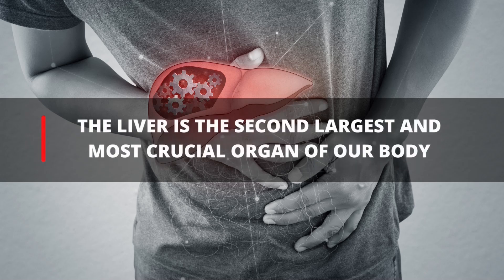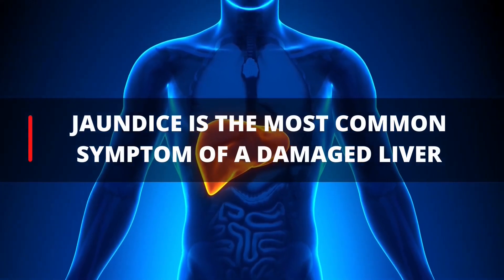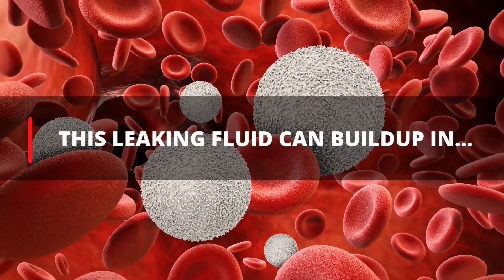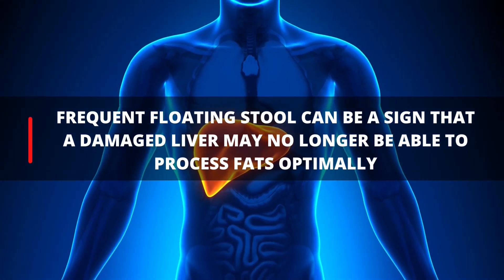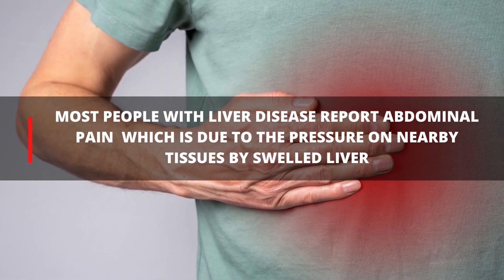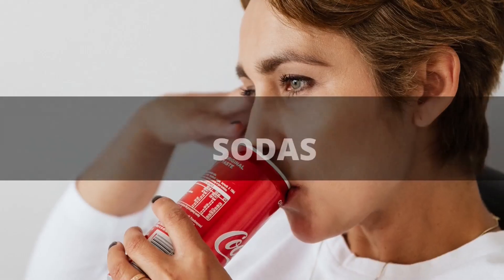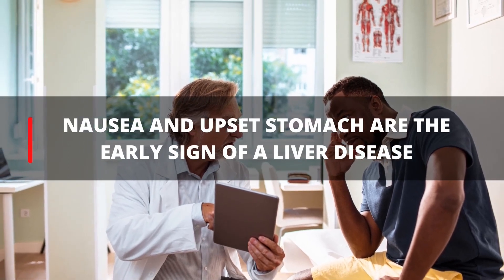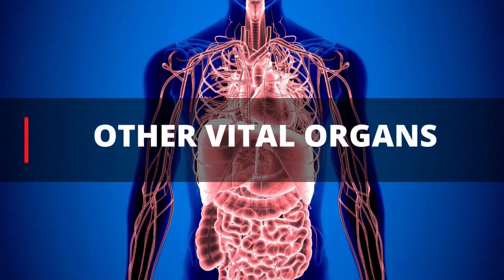12 Signs Your Liver is not Working Properly | warning sign of damaged liver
This video contains 12 signs of a damaged liver

Timecodes -
0:00 - Intro
0:33 - (1)Jaundice
0:50 - (2)Fluid retention
1:18 - (3)Dark urine
1:34 - (4)Pale stool
1:53 - (5)Extreme fatigue
2:14 - (6)Abdominal pain
2:30 - (7)Bad breath
2:52 -(8)Frequent digestive problems
3:09 - (9)Heavy liver
3:32 - (10)Nausea
3:43 - (11)Frequent skin problems
4:00 - (12)Too much saliva